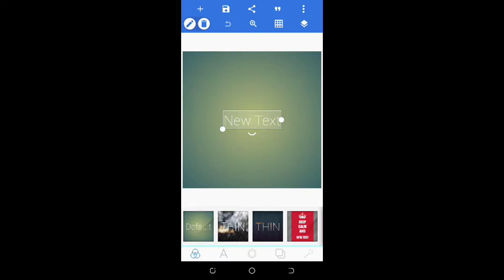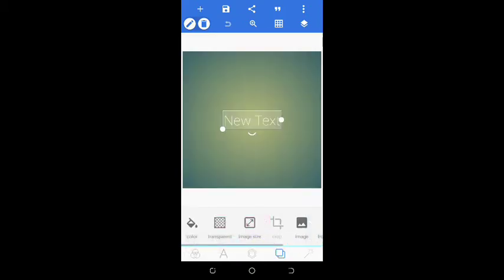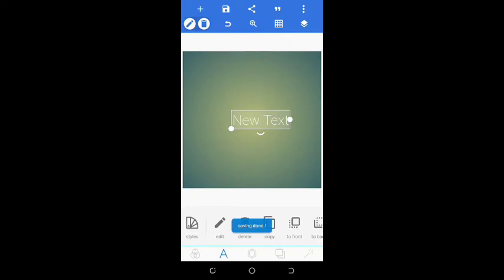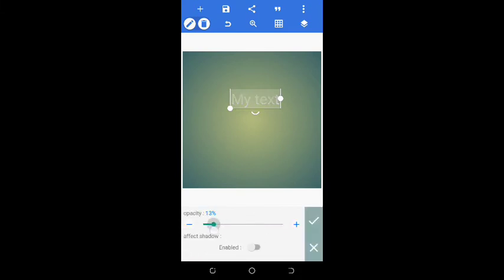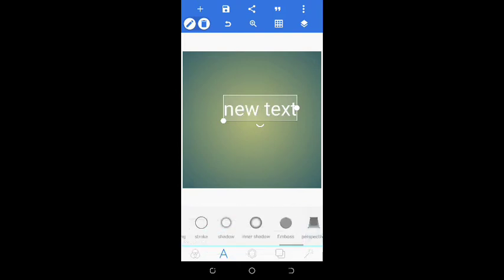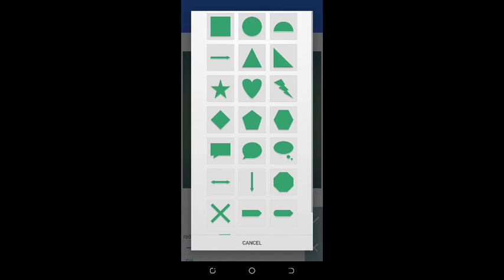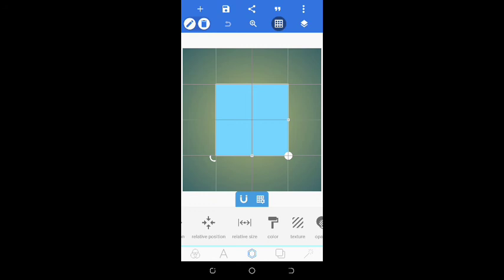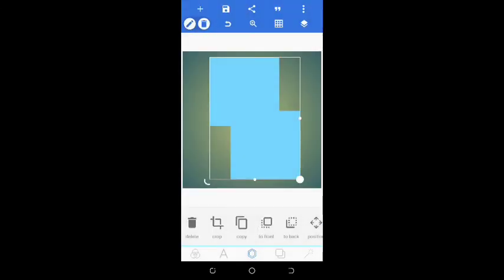Pixellab Tutorial | Complete Crash Course | Part 1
This tutorial introduces you to Everything tool available in Pixellab.